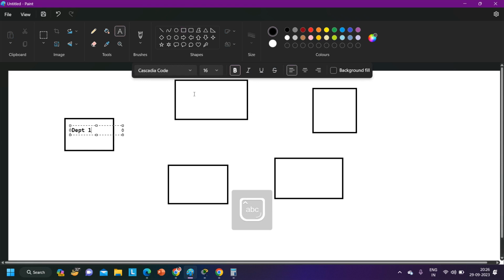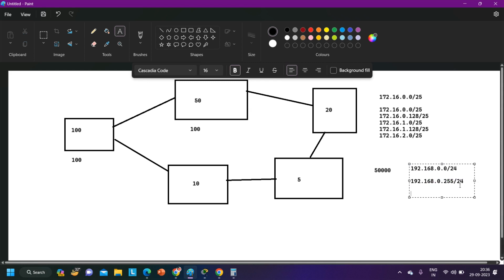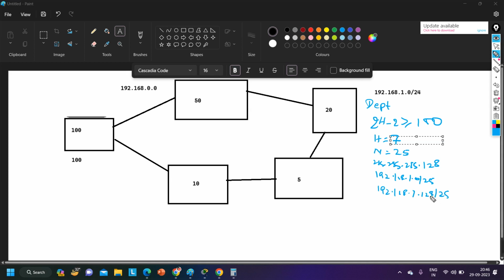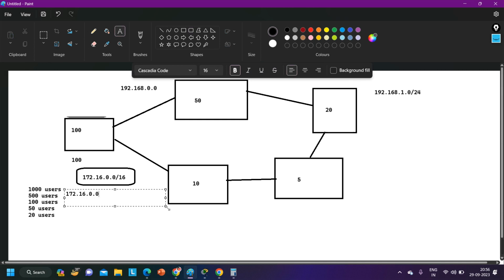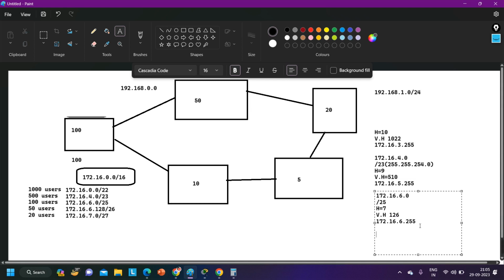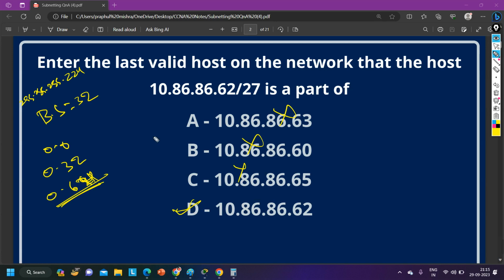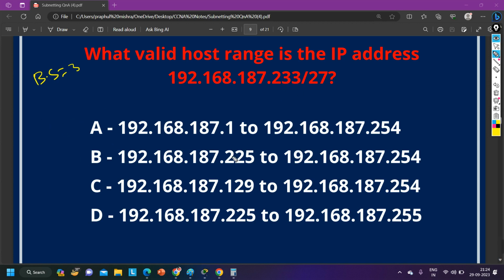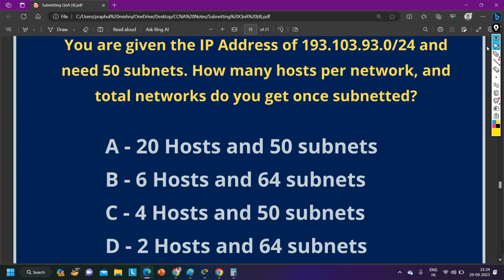Day 10 | VLSM